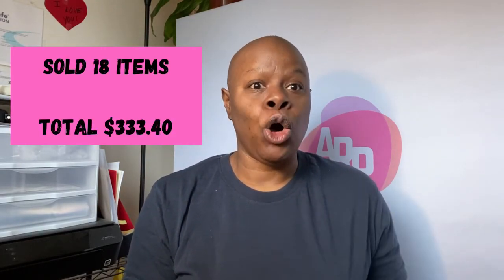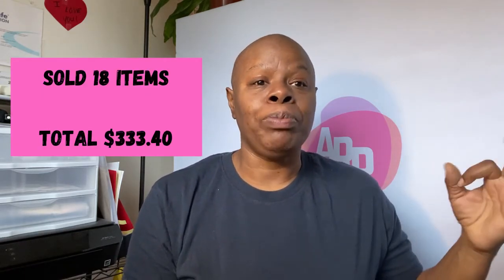What sold in my stores this week. What sold on Poshmark, Ebay, Etsy, Mercari and my Ebook.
In this video I reveal what sold during the week of December 20 - January 2.
I also share my numbers. How much I made.

My vintage Etsy Store

My Handmade Etsy Store

My Graphic design Etsy store